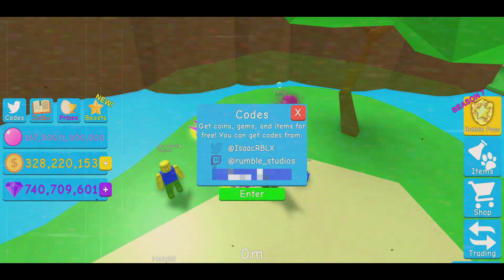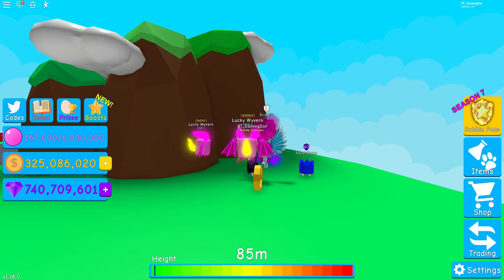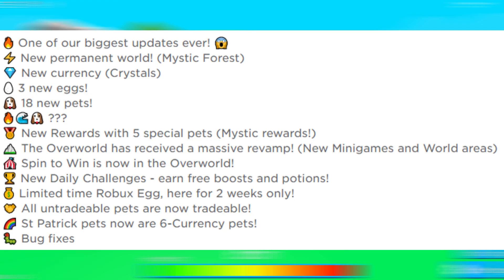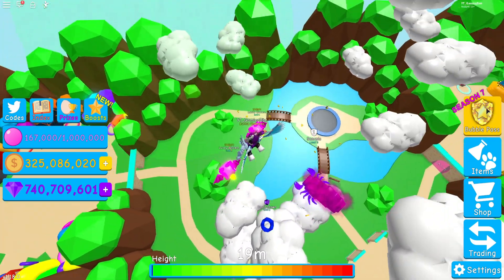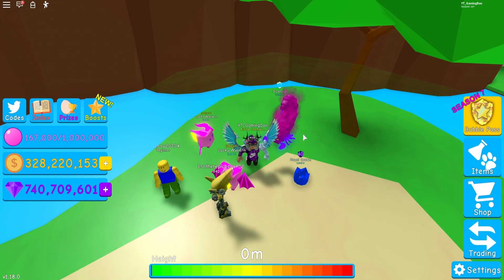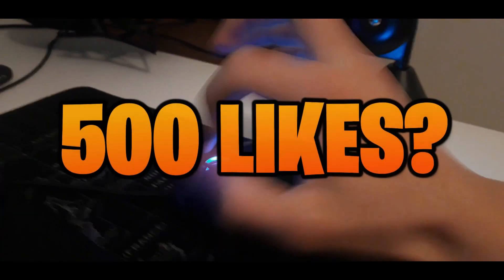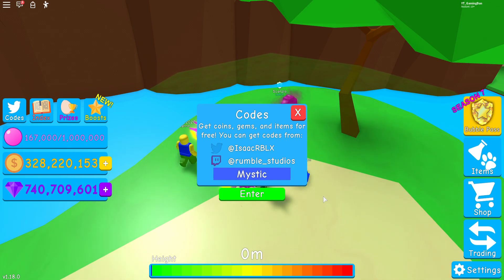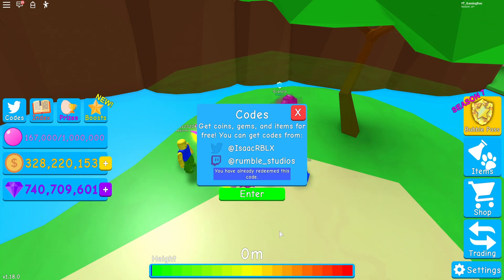ALL *NEW* SECRET OP WORKING CODES! ⚡MYTHICAL UPDATE⚡ Roblox Bubble Gum Simulator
In this video I will be showing you all the new working codes in bubble gum simulator!